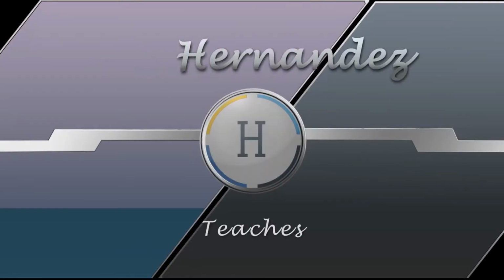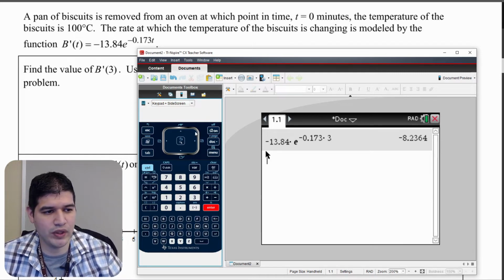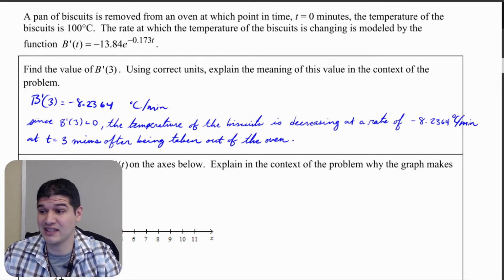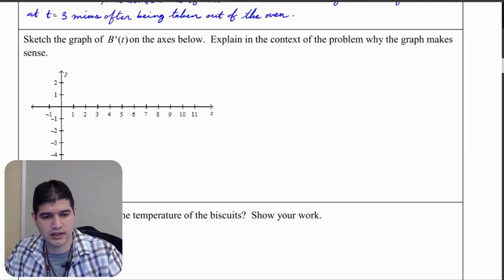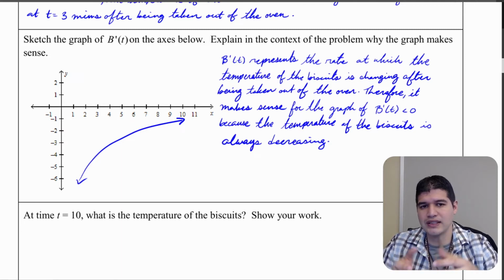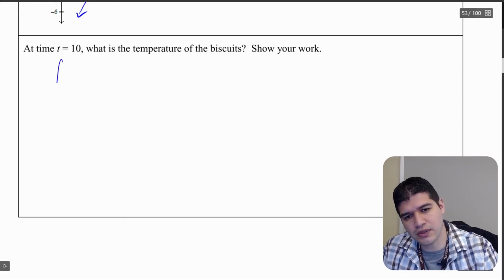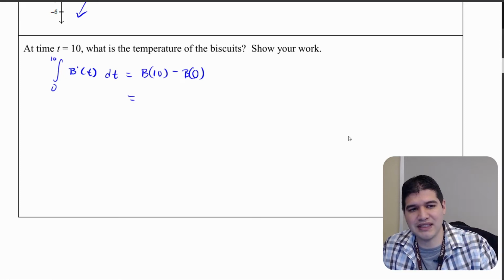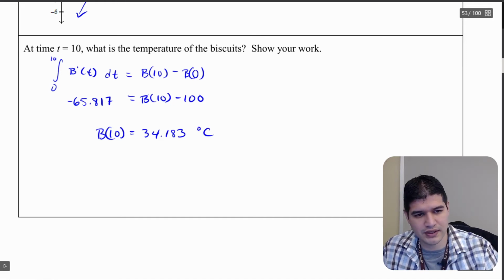6.6c Applications of Definite Integrals ex 3 | AP Calculus